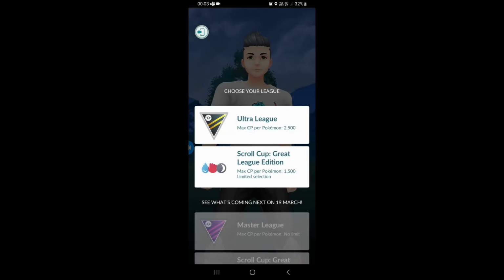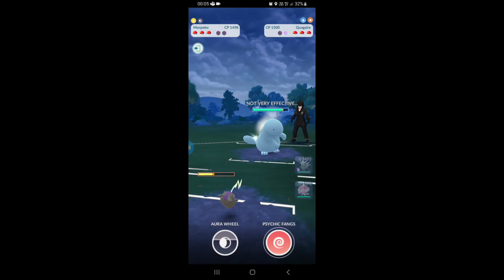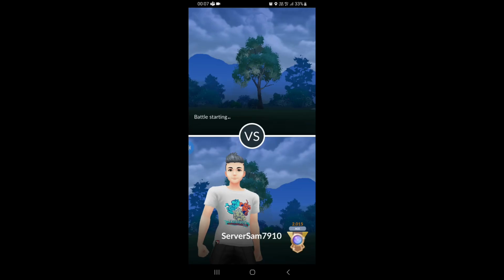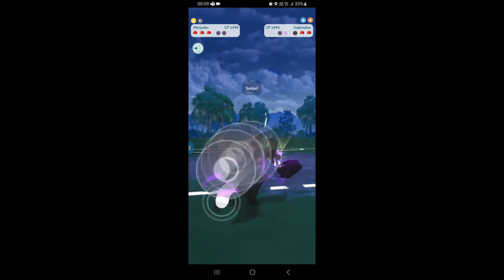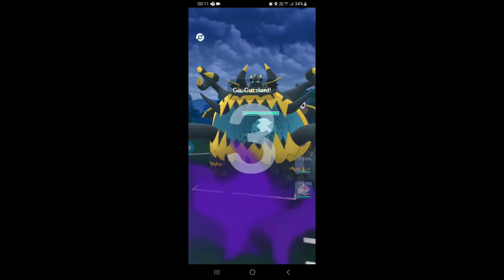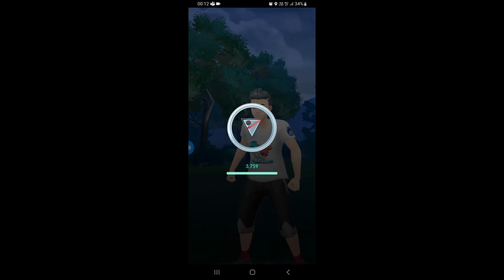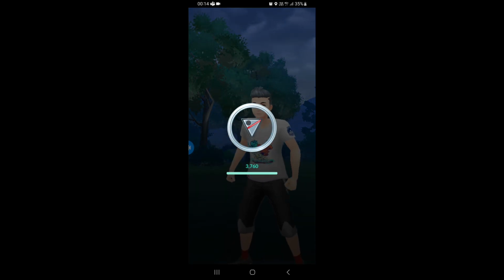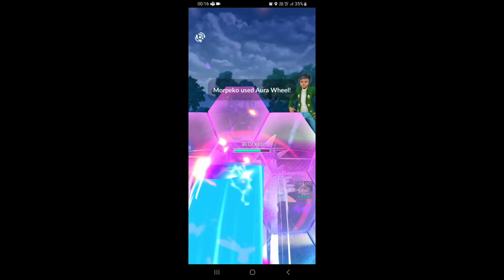Jellicent & Morpeko Breakdown